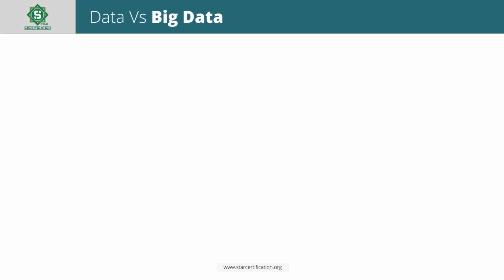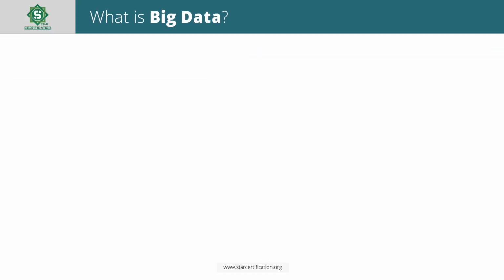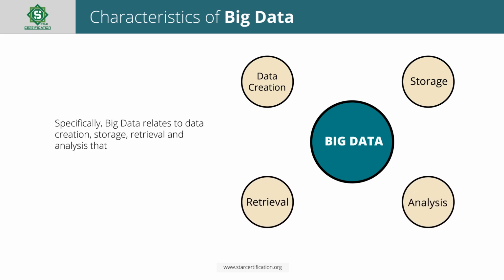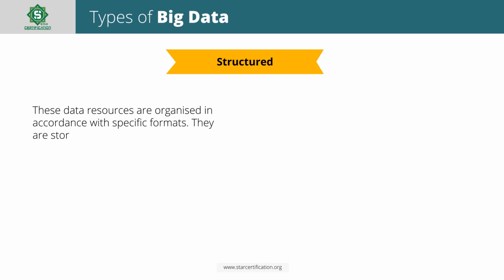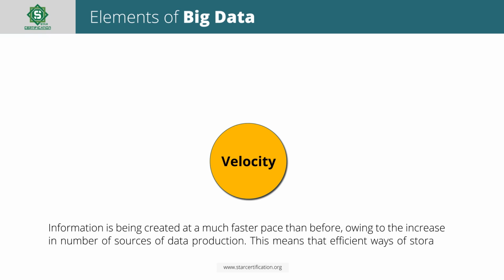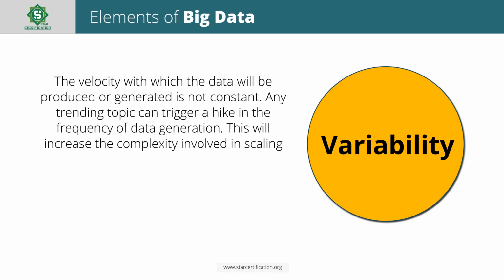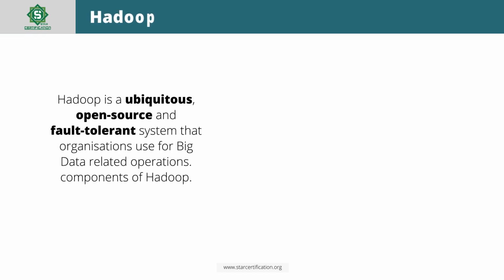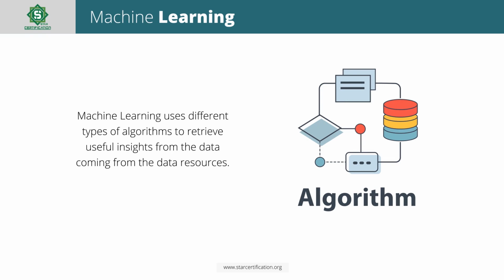Star Certification | Introduction to Data & Big Data